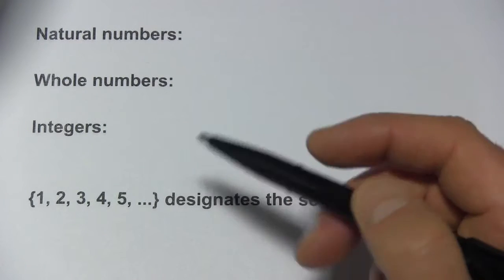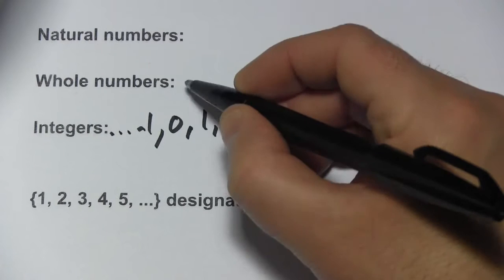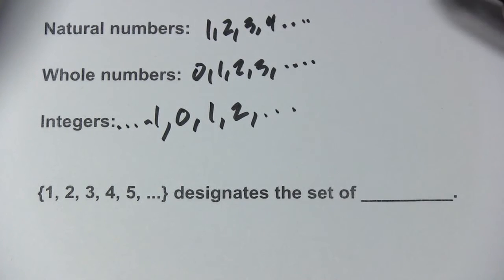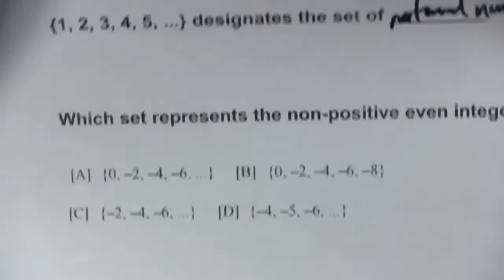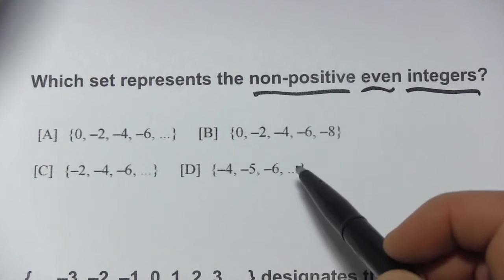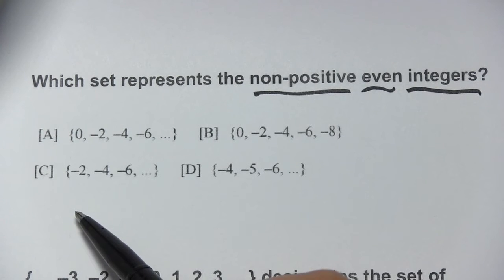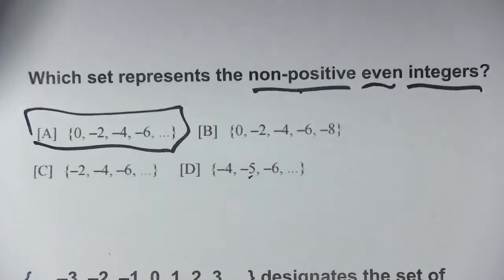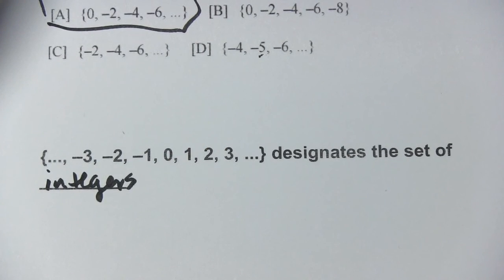Integers, Whole Numbers, and Natural Numbers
How to describe sets of integers, whole numbers, and natural numbers